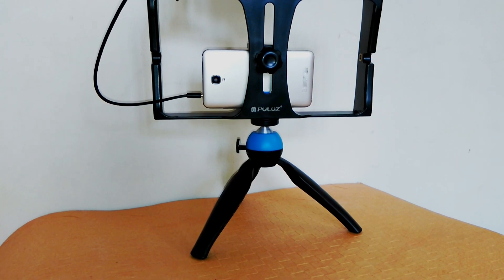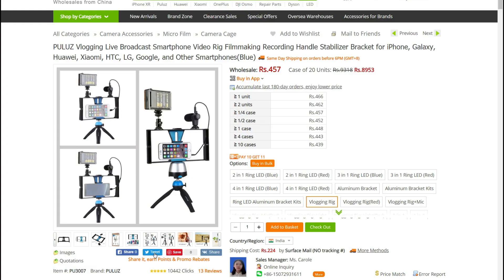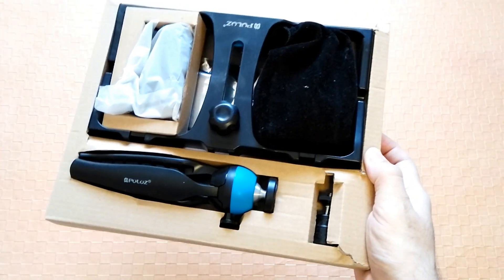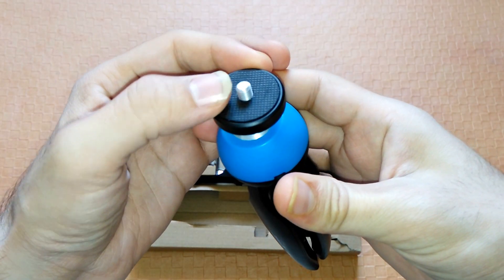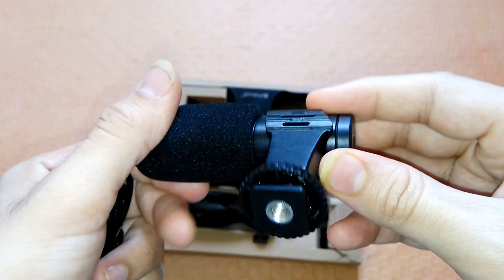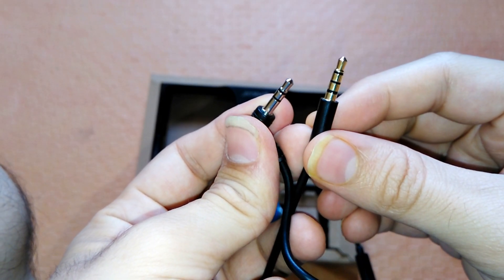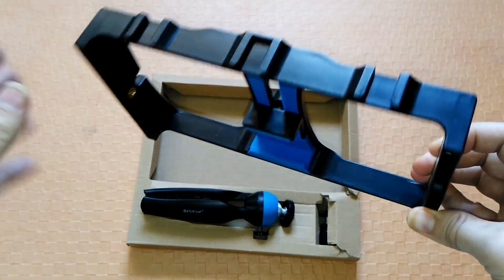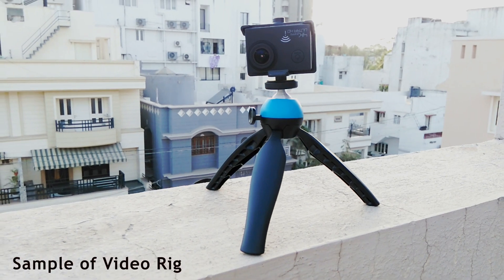Make Professional Videos With Mobile - The Eazy Budget Guide | Puluz 4 in 1 Vlogging Rig with 96LEDs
Make Professional Videos With Mobile - The Eazy Budget Guide | Puluz 4 in 1 Vlogging Rig with 96 LEDs

*Amazon India
*Amazon International

Divoom Tivoo Max New Best Pixel Art Speaker with Bluetooth 5.0

3. Amazon India ~
4. Amazon US ~